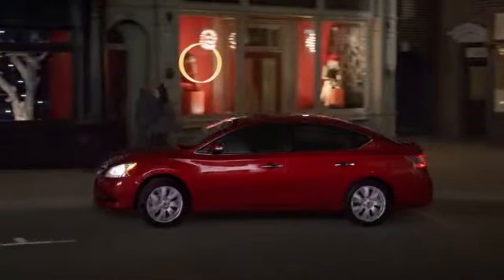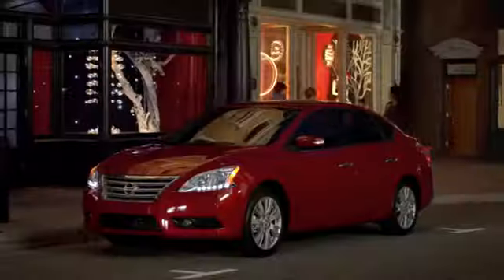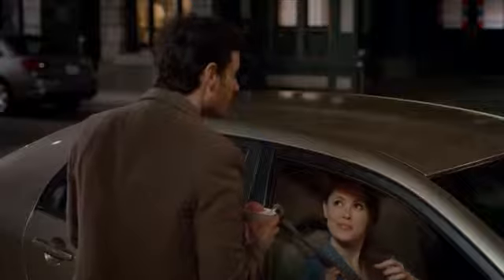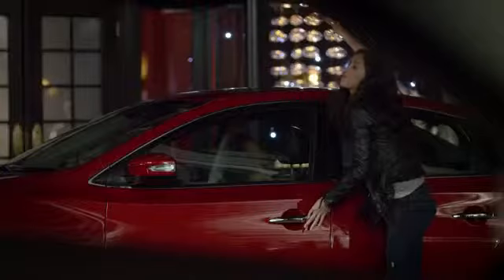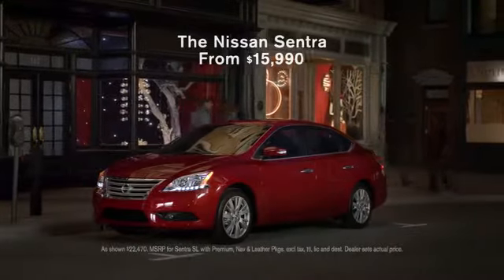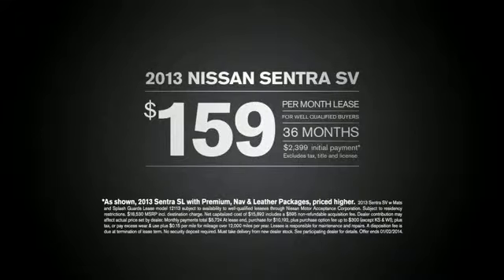FDA targeting prescription drug shortages